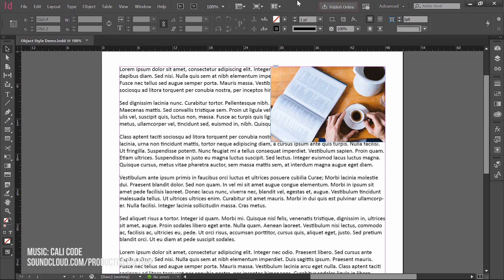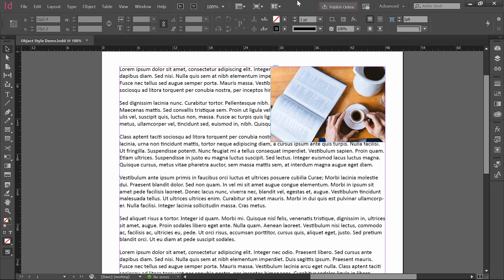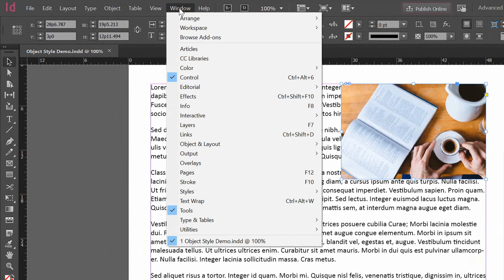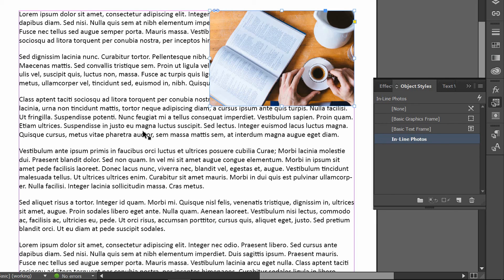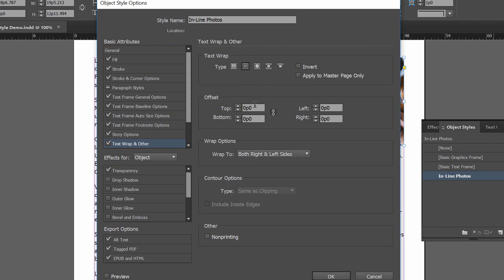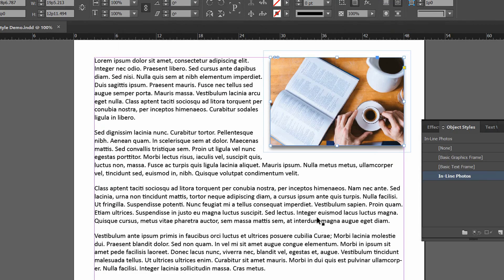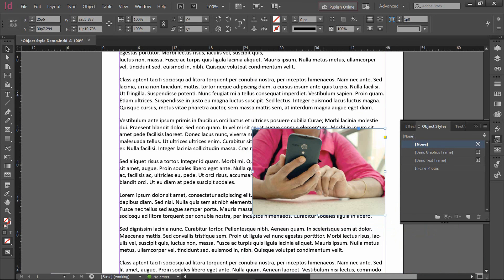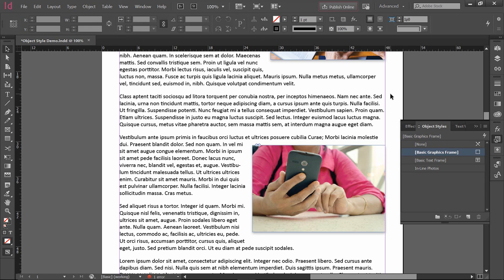Creating Object Styles in InDesign | Everyday Office 010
In this video, Neil Malek of Knack Training demonstrates how to create a reusable visual style for your 'objects' in Adobe InDesign. They're called Object Styles, and you can apply them to multiple images to get a uniform look and feel. This is one skill from the workshop Creating Newsletters with InDesign and Photoshop from the IAAP TEC 17 conference in Tucson, AZ March 5-7, 2017.